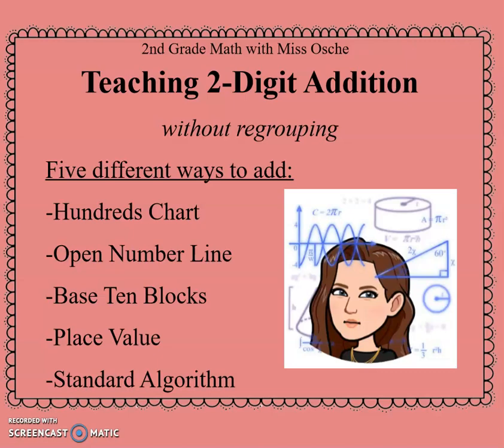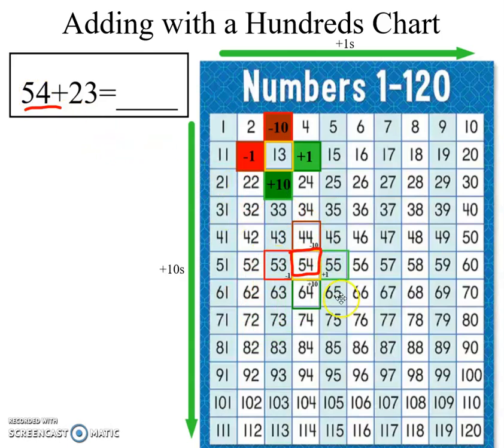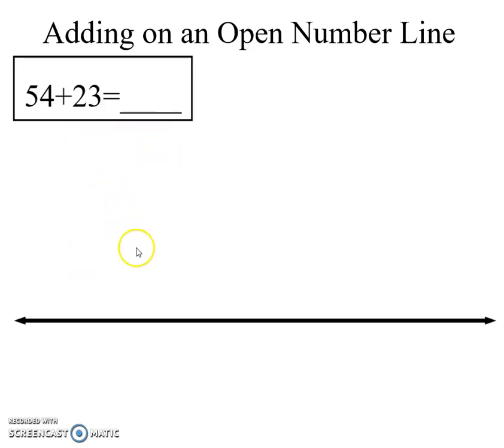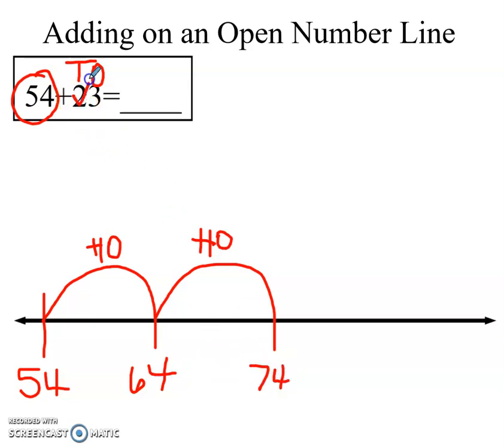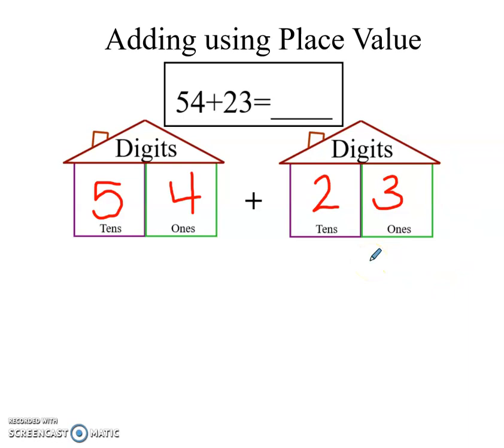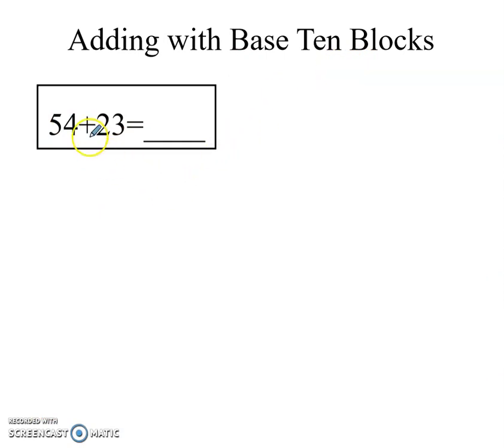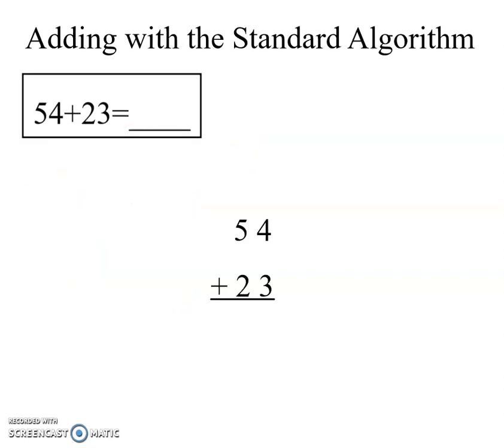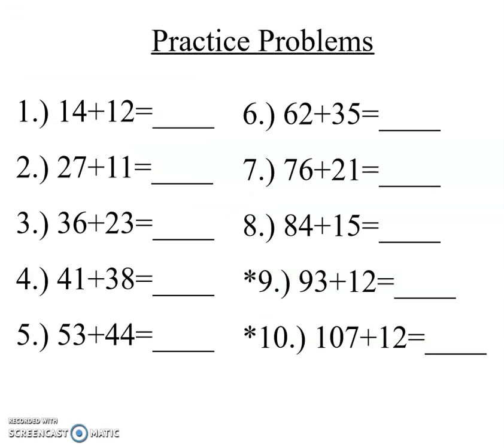Addition Without Regrouping